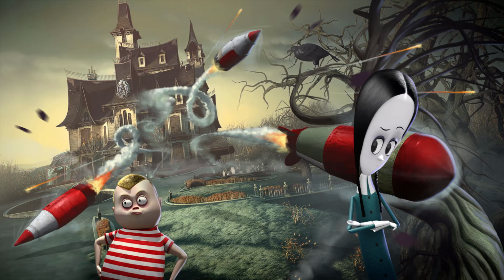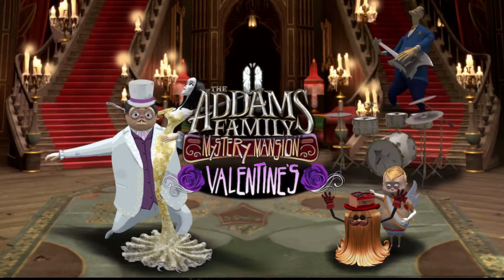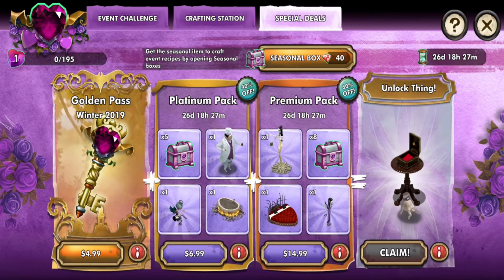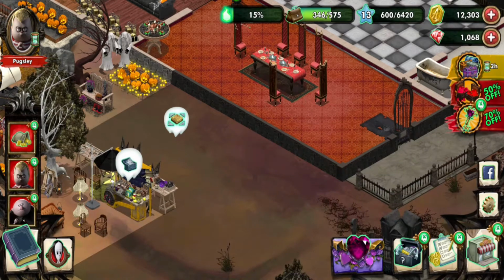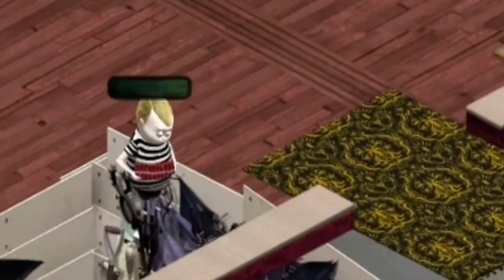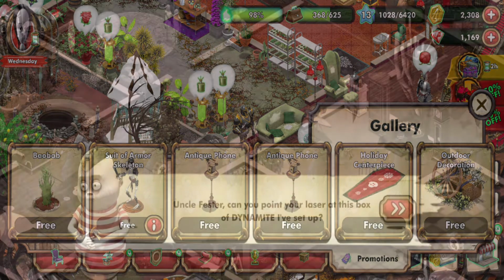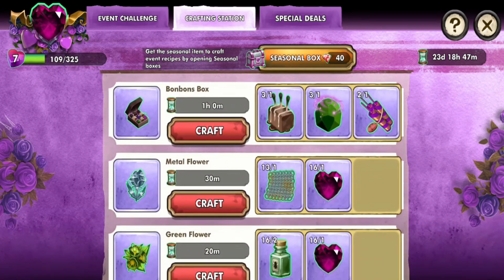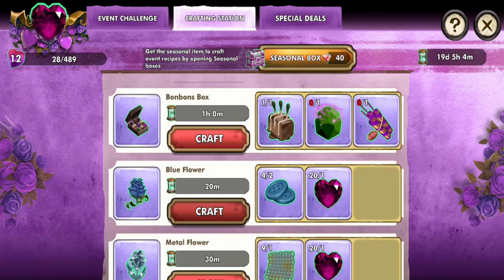Gail Gameplay - The Addams Family Mystery Mansion - Valentine's 2020 | Pt.1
It's the beginning of the New Year and it's the month of love! Gomez is planning on giving his beloved Tish a gift like no other (because he forgot it was Valentines) and the rest of the family comes to help. Even Thing is here to help and. oh. oh no... This is the Valentines day update and BOY is this one to talk lots about! I also mention the little January Update & the main story so don't worries on that one.

00:00 - Introduction & January 2020 Update
04:26 - Event Introduction
08:18 - Game starts here
41:45 - Outro

-My Link-

-The Addams Family Mystery Mansion Links-

-Pixowl Links-